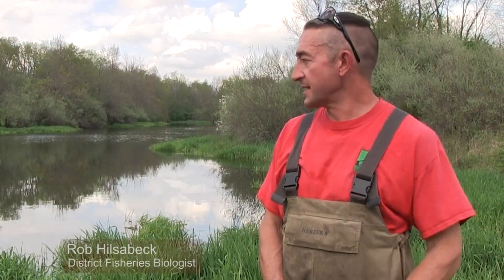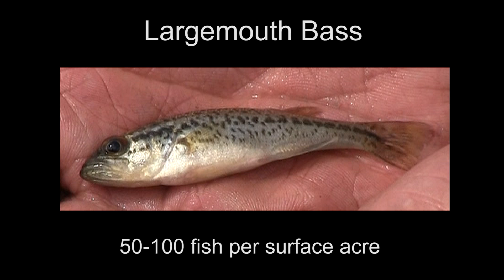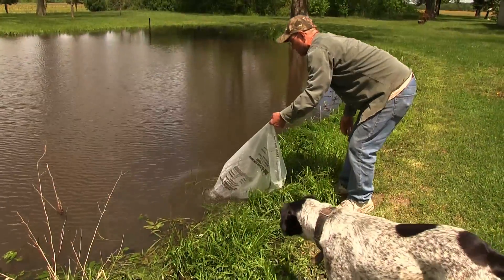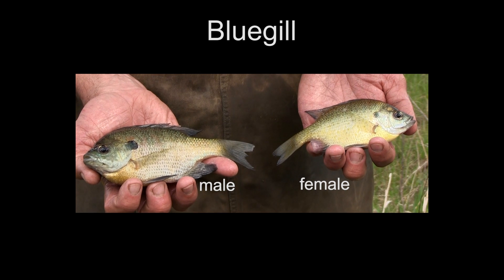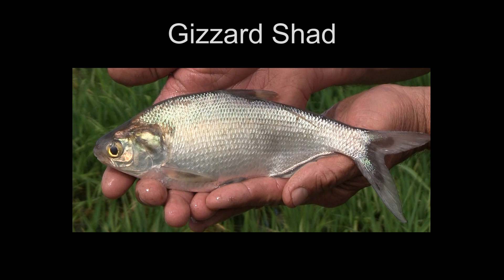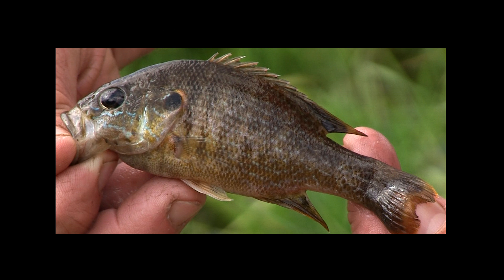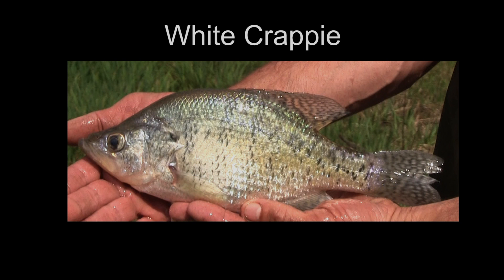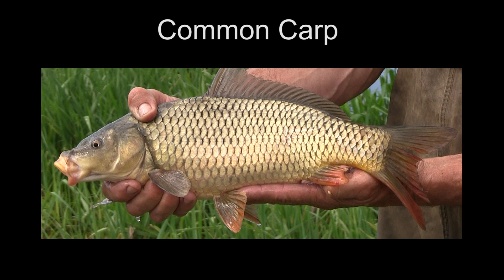Pond Management-Pond Stocking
Pond Management-Pond Stocking is one in a series of informational videos to assist private pond owners. It recommends the species and size of fish to give you a quality fish population in Illinois. It also tells you which fish not to stock which will save you money!